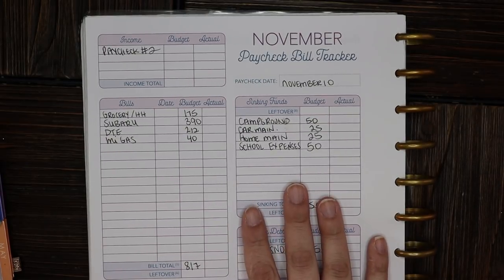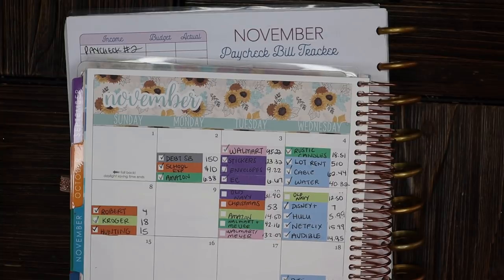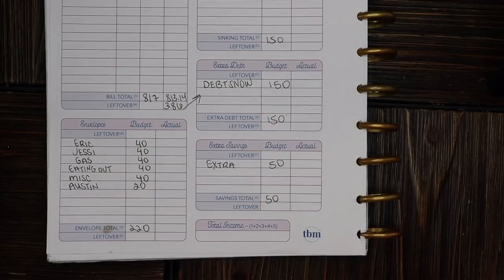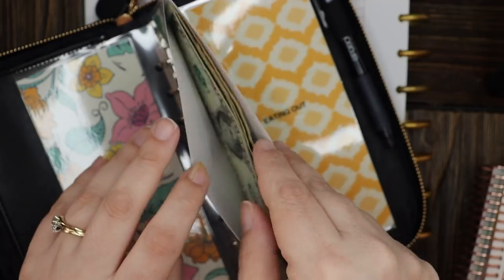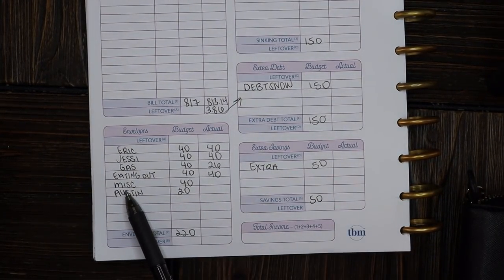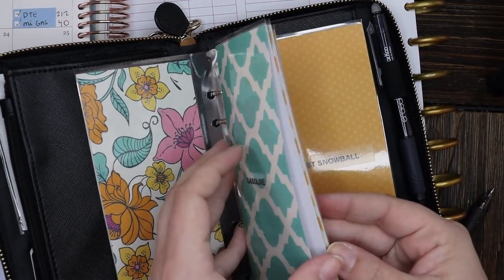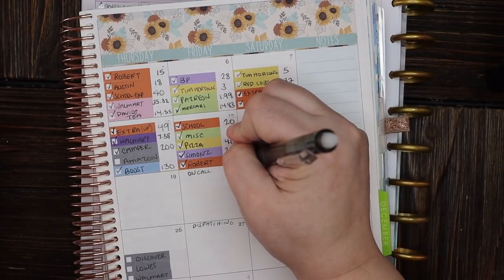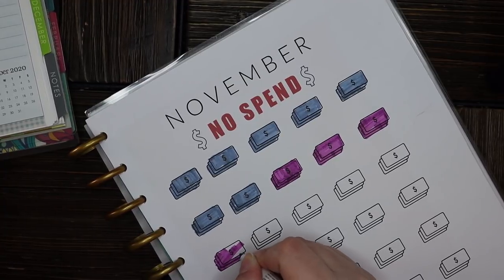November Week 2 Budget Results!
Conscious Wallet:

My Sinking Funds Expanding File Folder:

Parkoo Eraseable Pens:

Snail Mail:
Jwhackers
Carleton, Mi
48117